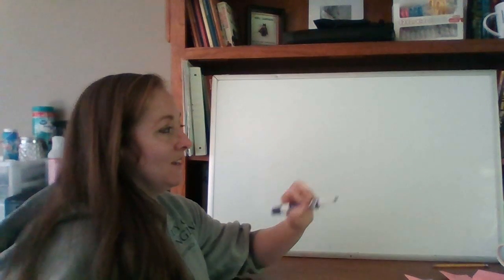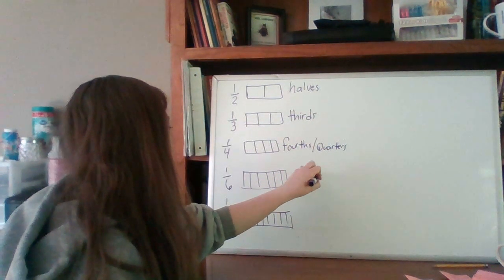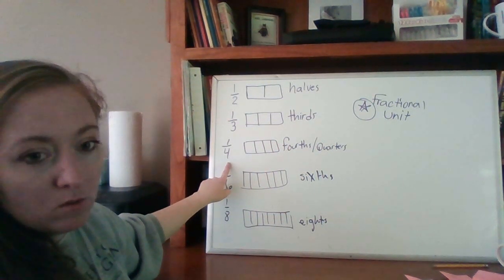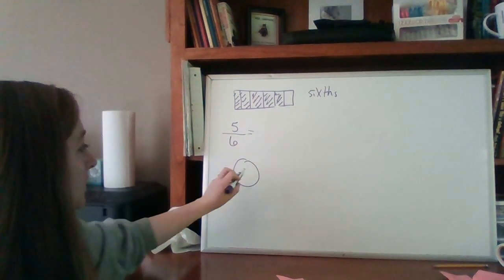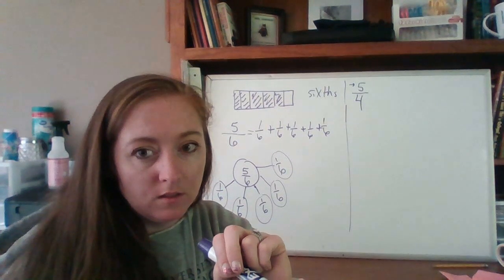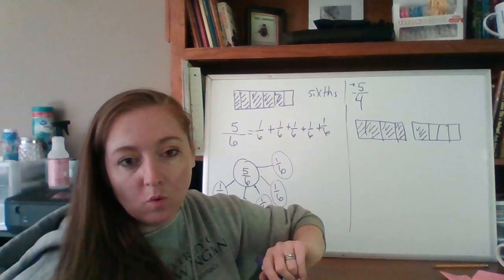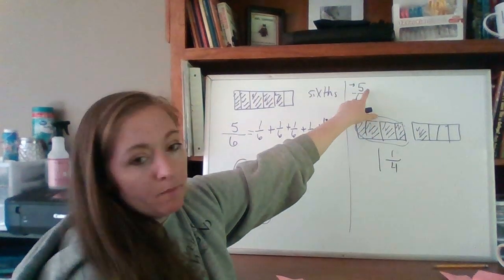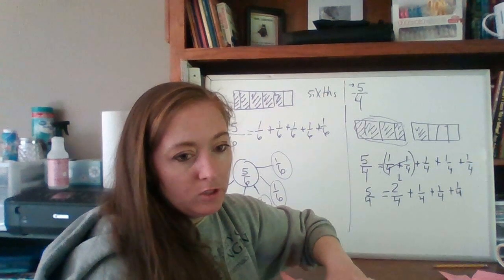Fraction lesson 2 help